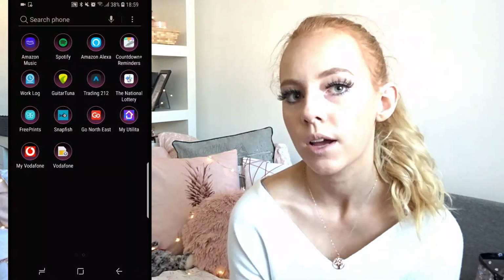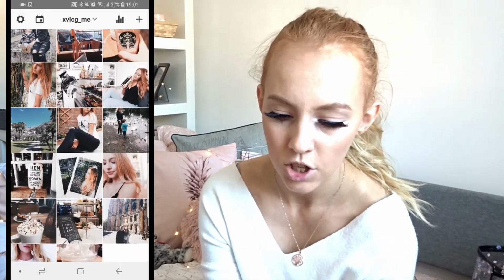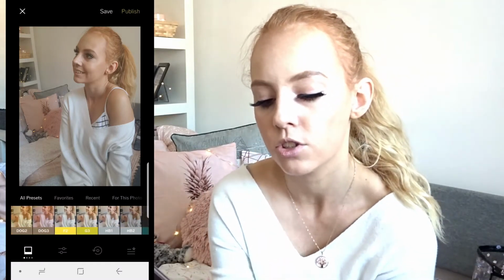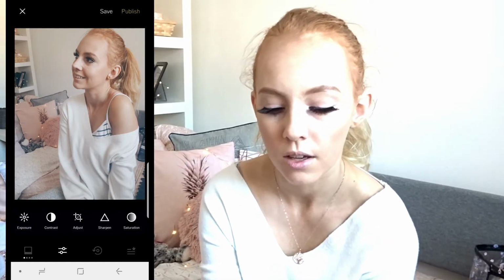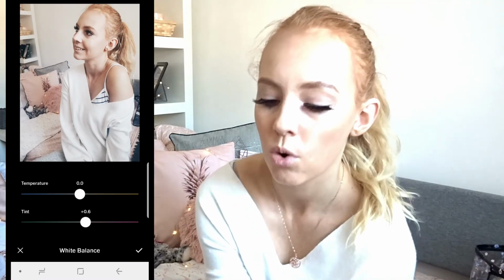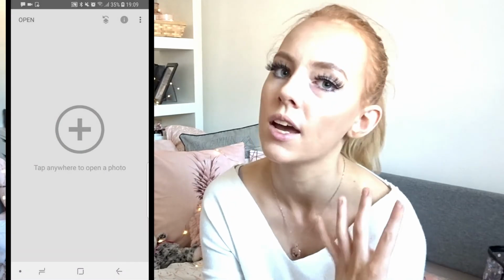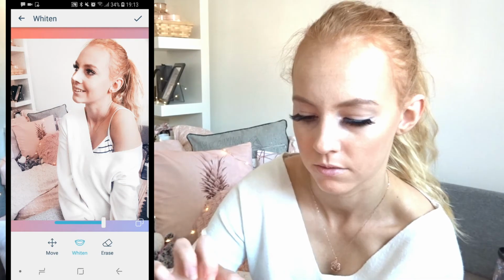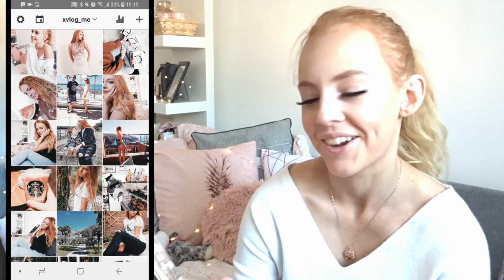How To Get A PERFECT Instagram Feed 2019| how to edit instagram photos, vsco filters + settings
How To Get A Perfect Instagram Feed 2019 - Instagram theme hacks and easy tips for better instagram photos (perfect instagram theme)
Hi lovelies, today I thought I'd show you how to edit instagram photos using vsco cam, facetune, and snapseed. I also share with you my favourite vsco filters and settings so that you can make your pics look amazing and achieve an aesthetic feed 😉

These VSCO filters will definitely help you get more likes and followers!:
A6
A4
HB1
HB2
S2